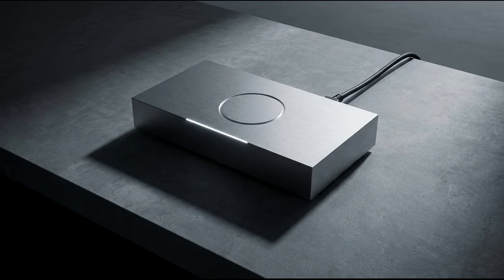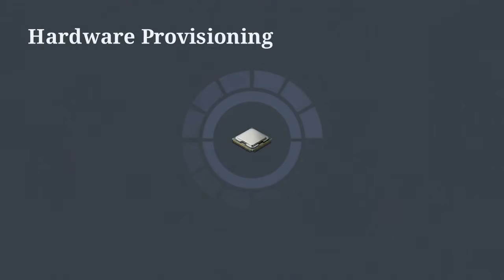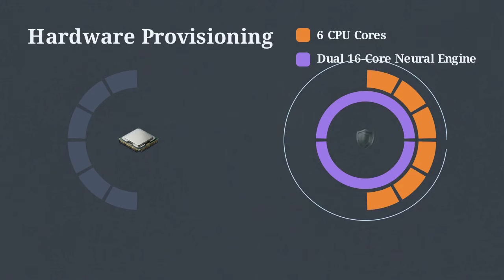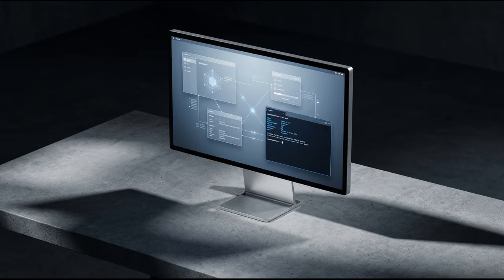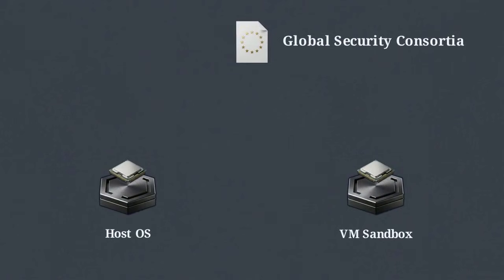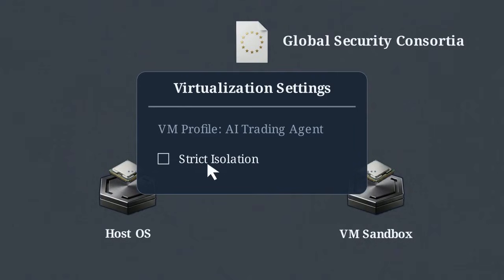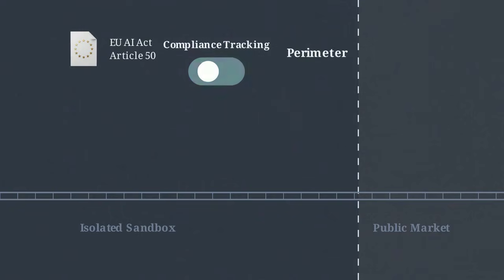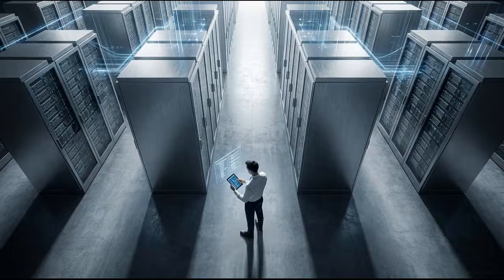Autonomous AI Trading Agent: Local Deployment with Claude Sonnet 5 & Longbridge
Welcome to AI Vanguard.

Today, we are building an autonomous trading workspace using a localized architecture designed to keep financial data within a private environment. We will construct this deployment on four distinct pillars: local hardware provisioning, advanced API intelligence, direct brokerage integration, and mandatory security compliance.

Operating an AI in the financial markets introduces two immediate problems: ensuring your trading data remains sovereign and preventing long-term operations from racking up unpredictable compute costs. This configuration addresses both.

By completing the setup, you stop interacting with the market as a manual participant and start operating as the architect of a system that integrates local compute with live market execution.

🚀 What we cover in this video:

00:00 - The Four Pillars of Autonomous Trading

00:15 - The Problems: Data Sovereignty & Unpredictable Costs

00:30 - Step 1: Hardware Provisioning (Apple Mac Mini M6)

01:00 - Step 2: Virtual Machine Isolation (Security Perimeter)

01:30 - Step 3: Intelligence Layer (Claude Sonnet 5 Enterprise API)

02:00 - Step 4: Cost Control (Fixed Pricing: $2/$10 per Million Tokens)

02:15 - Step 5: Brokerage Integration (Longbridge OAuth)

02:30 - Step 6: EU AI Act Compliance (Article 50 Transparency)

02:50 - Step 7: Live Commands (Portfolio Scan & Rebalancing)

03:20 - The Result: Fully Deployed, Compliant, Autonomous Trading Agent